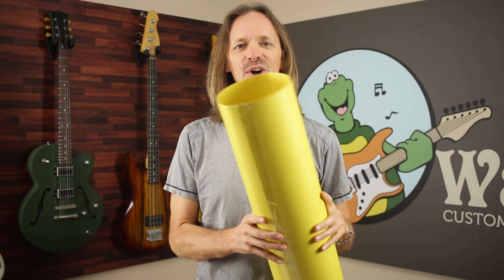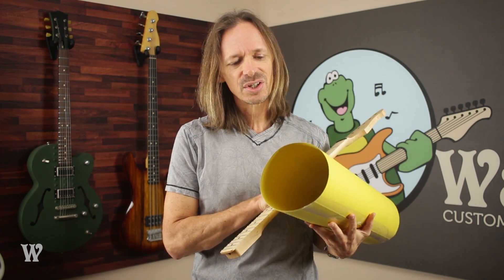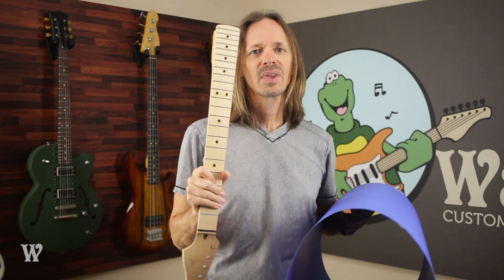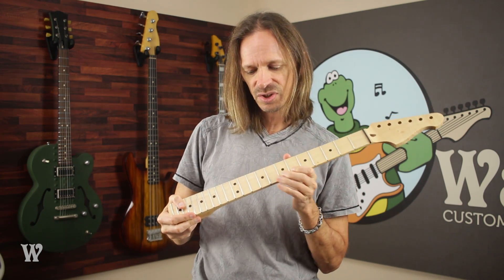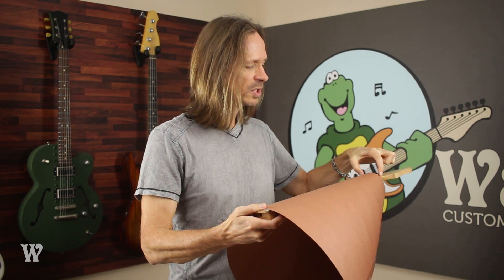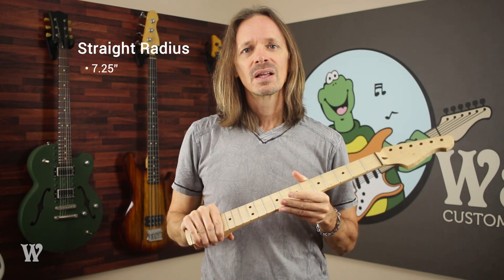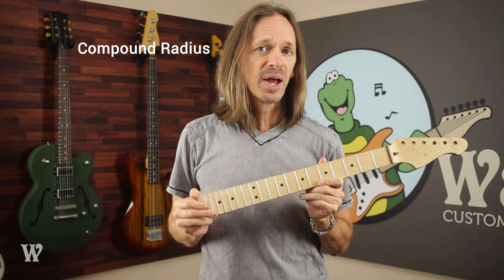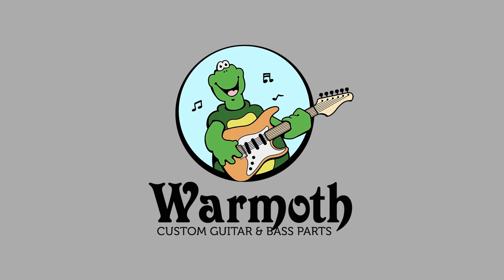Fretboard Radius Explained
IMPORTANT NOTE: The cylinders and the cone in this video are NOT to scale. Why not? Because making a 24" cylinder with a 16" radius takes a LOT of construction paper! The ones in the video were already floppy and unwieldy, even at their reduced size. Think of them as visual props to help illustrate the principals of fretboard radius.

For an even more detailed explanation of fretboard radius, complete with cool diagrams, go